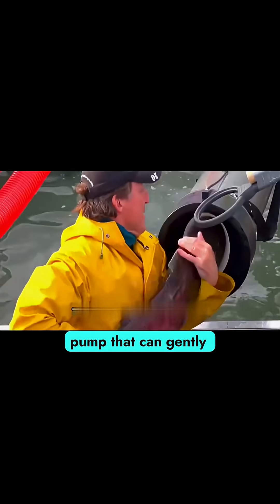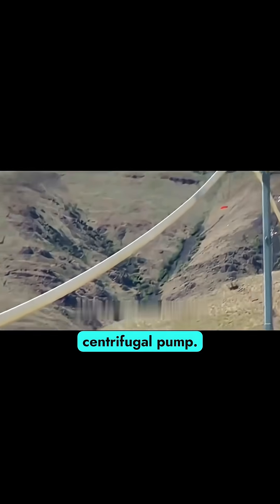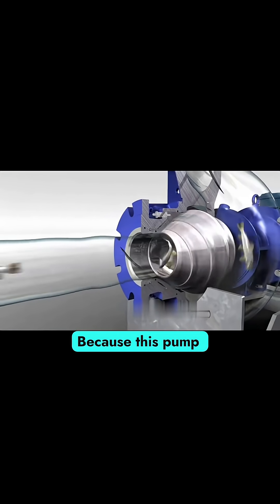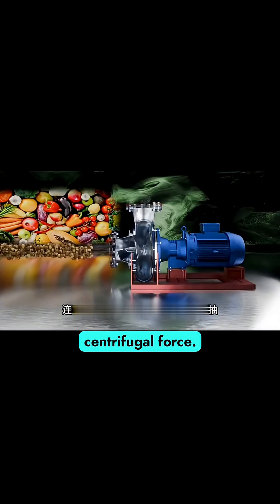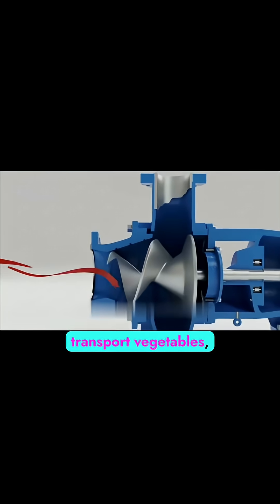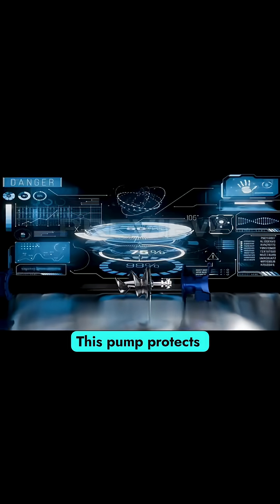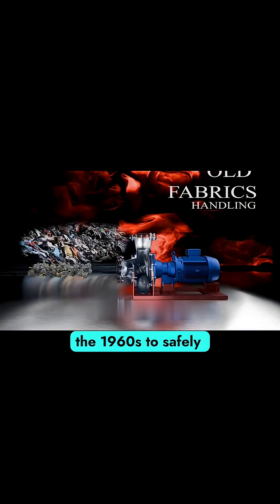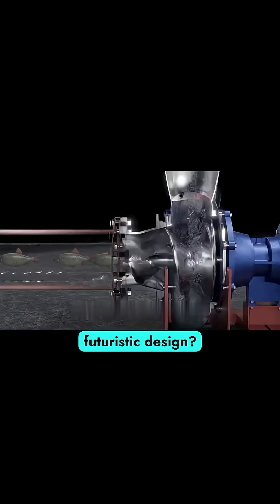“The Gentle Pump That Moves Live Fish Without Hurting Them”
Can a water pump move live fish without hurting them?
This incredible spiral centrifugal pump does exactly that — it transports fish, fruits, and even chemical fluids without any damage.

In this video, we break down how the pump works, why its spiral impeller design is revolutionary, and the insane precision required to build one.

This is engineering at its most gentle… and most brilliant.

engineering animation

how live fish pumps work

mechanical engineering inventions

gentle water pump

precision impeller design

soft flow pump

food-safe pump technology

fish transportation engineering

weird engineering inventions“The Gentle Pump That Moves Live Fish Without Hurting Them”

“This Spiral Pump Is So Precise It Can Move Fish Alive”

“Why This Pump Can Transport Fish, Fruit, and Fluids Without Damage”